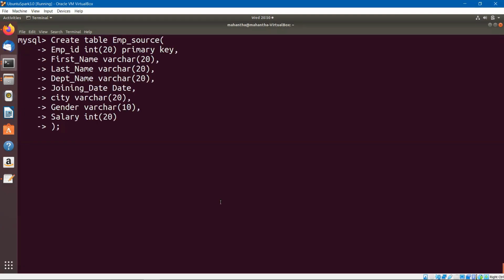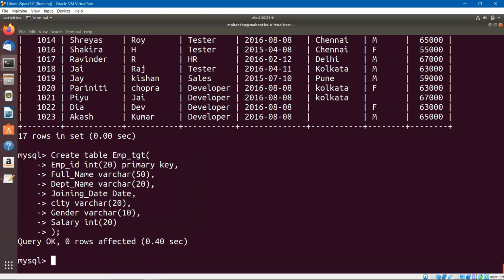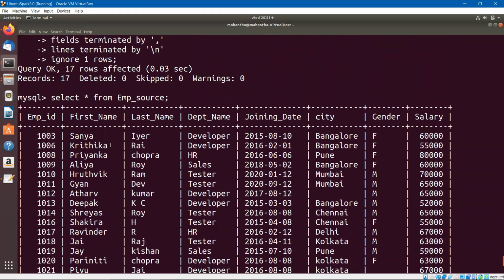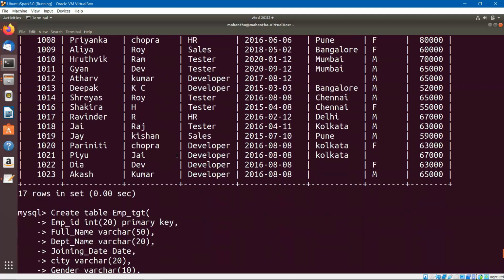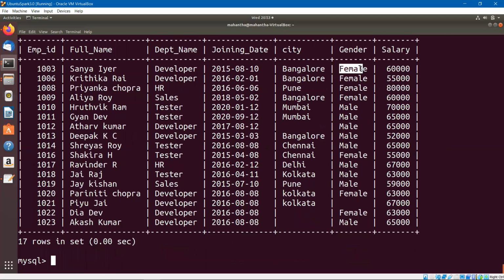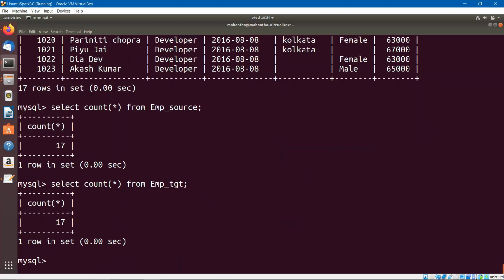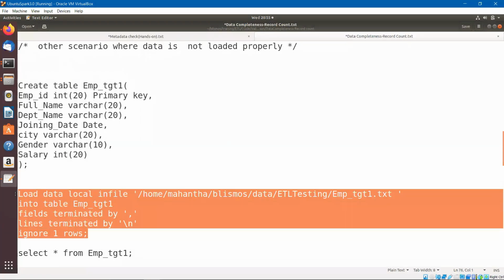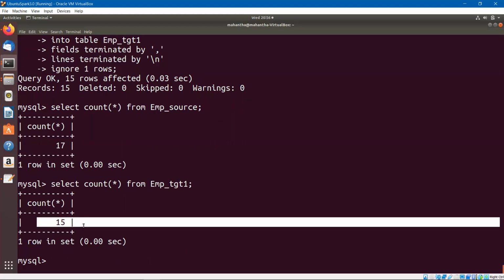12. Record Count Check | ETL Testing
In this video, we will understand the Hands-on Demonstration of Data Completeness - record count check in detail.